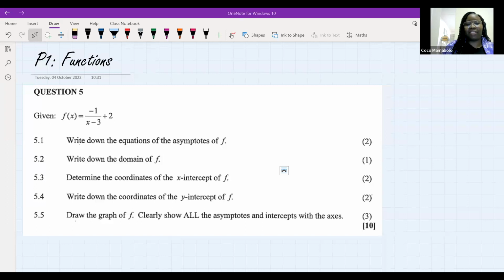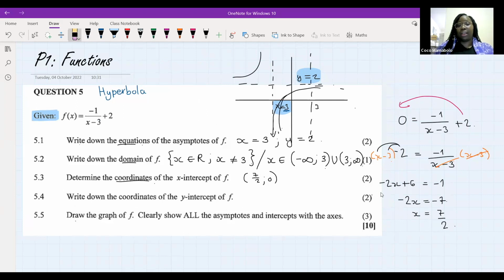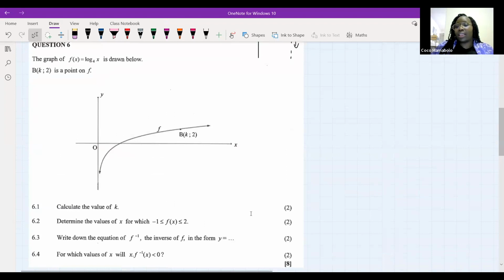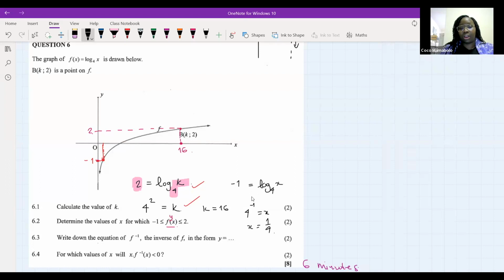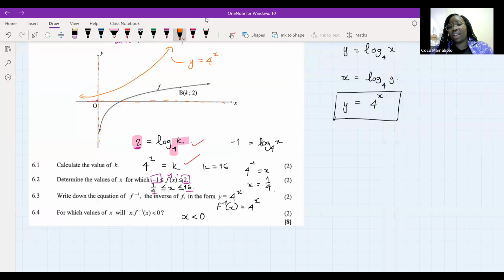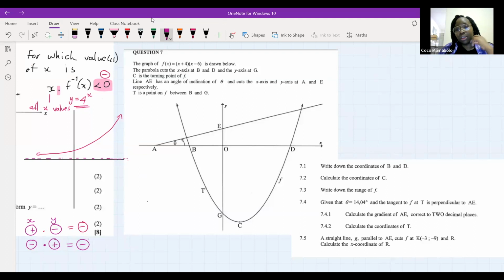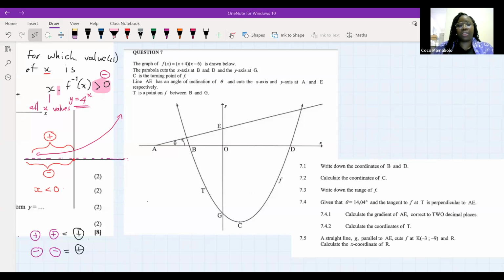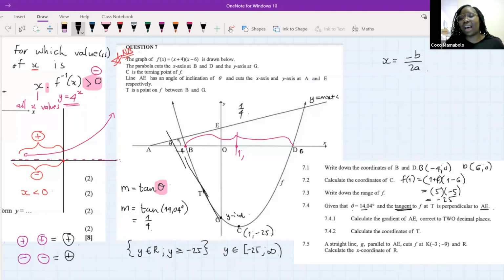Grade 12 - Revision - Final Exam Foundation (p1: functions)